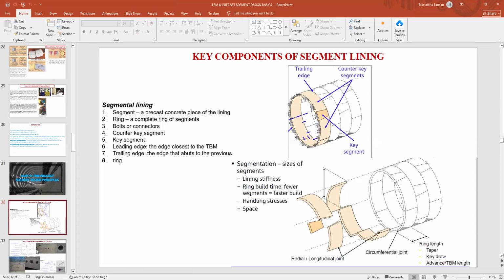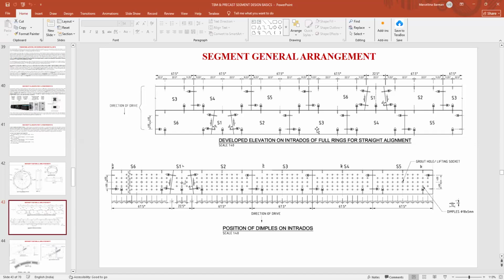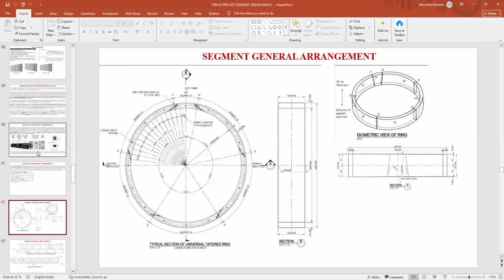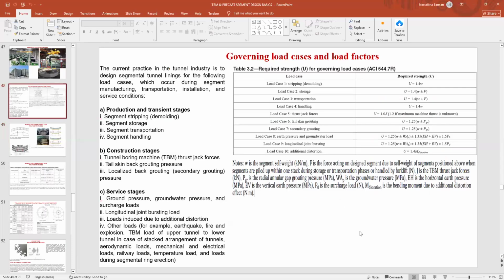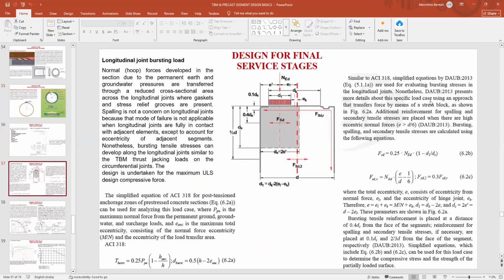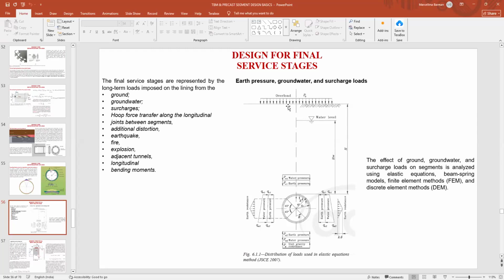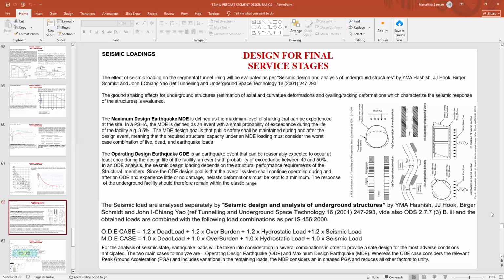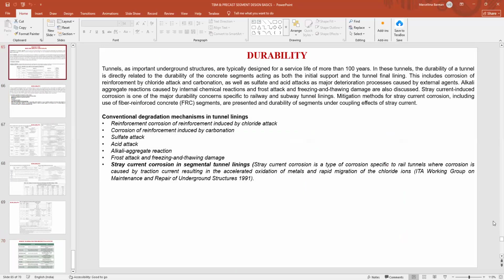TBM PRECAST SEGMENT DESIGN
TBM segment design focuses on creating precast concrete, interlocking segments that form a ring to line tunnels, providing immediate structural support. Key considerations include handling, manufacturing constraints, earth/water pressure, gasket placement for water tightness, and TBM thrust ram loads. Segments are typically designed using reinforced concrete to resist significant tensile stresses during installation and long-term ground pressure